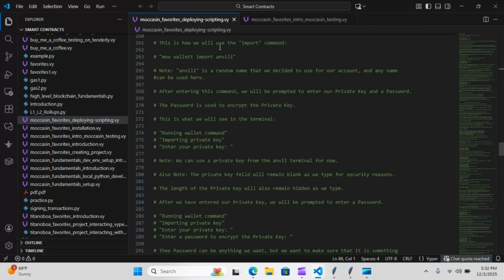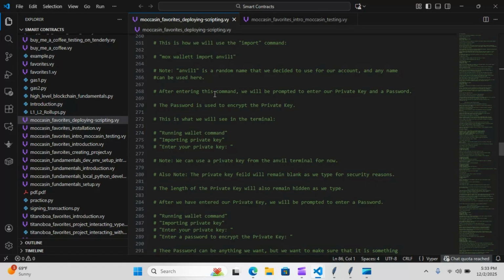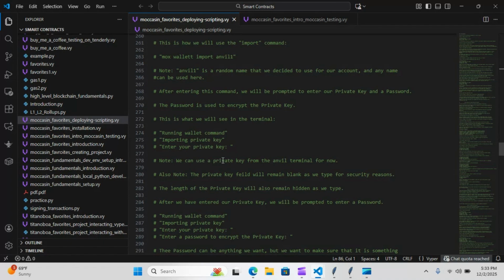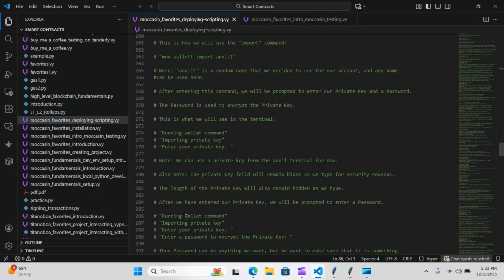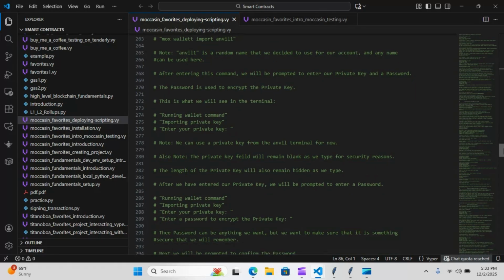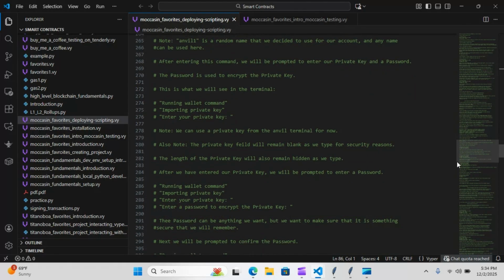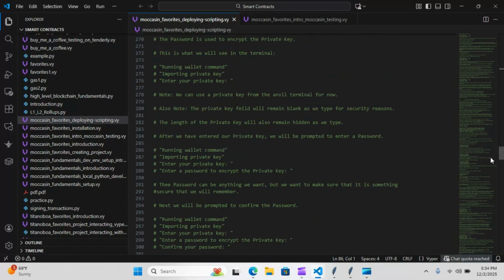Python Papi / Smart Contracts - Moccasin Favorites - Day 25